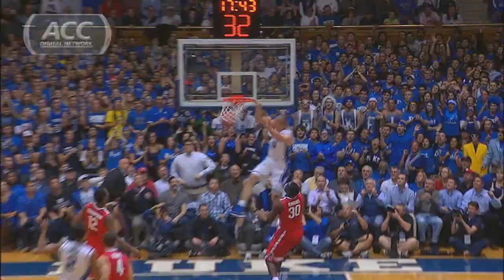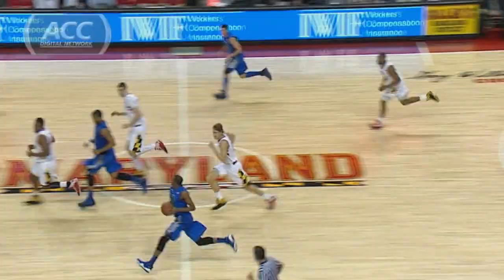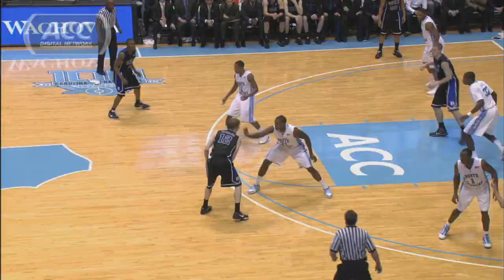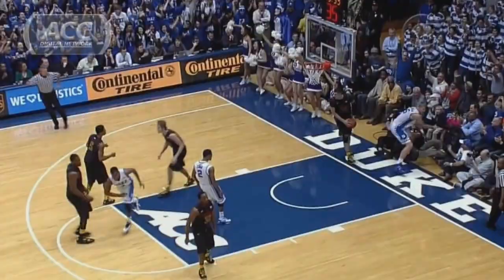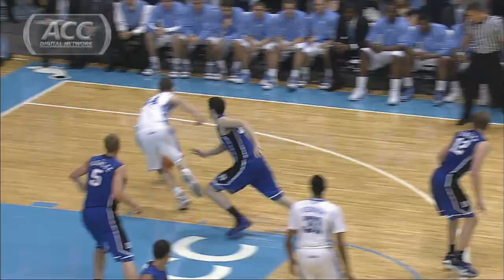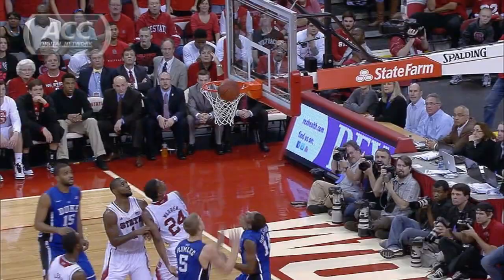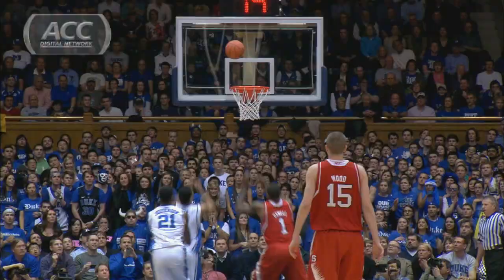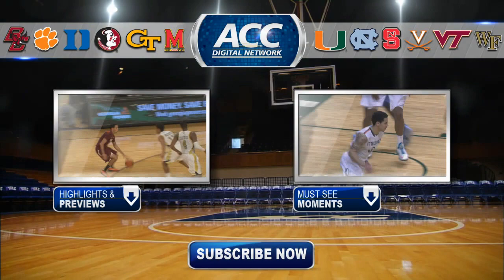Duke Official Highlights 2013 NBA Draft | Mason Plumlee | ACCDigitalNetwork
With the 2013 NBA Draft right around the corner, we profile the ACC's top draft prospects and highlight some of the greatest plays of their career. Check out Duke forward Mason Plumlee as we showcase his memorable career.  **First Round Pick of the Brooklyn Nets**